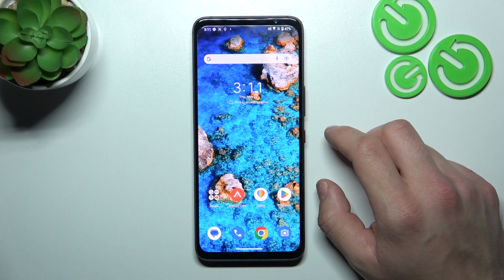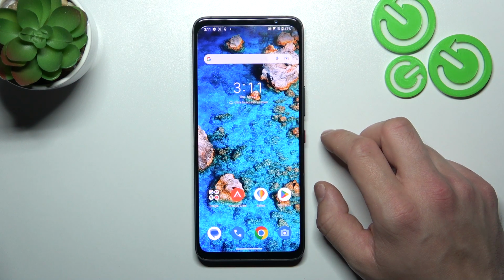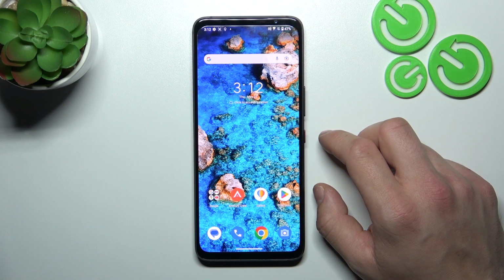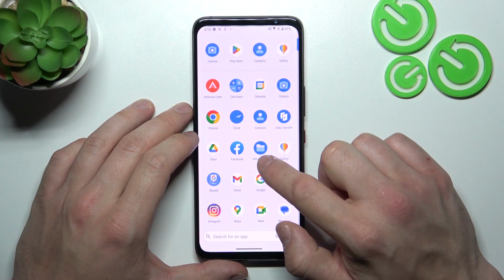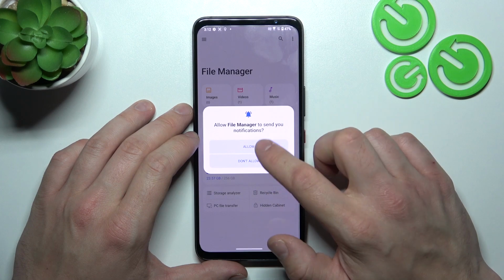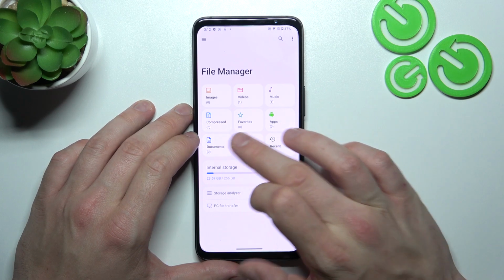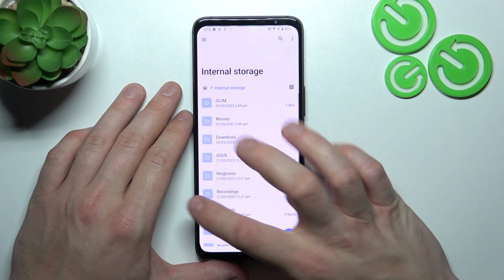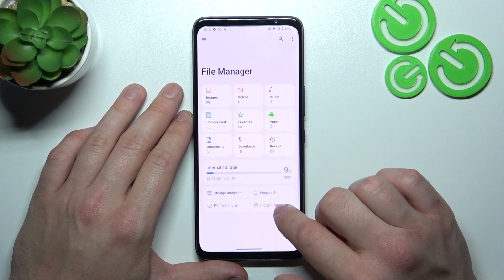How to Find & Use the File Manager on ASUS ROG Phone 7 - Managing the File Explorer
In this informative YouTube video, we'll walk you through the steps to open and navigate the File Explorer on your ASUS ROG Phone 7. The File Explorer is a powerful tool that allows you to browse, manage, and organize files and folders on your device. Whether you want to access documents, photos, videos, or any other files, File Explorer provides a user-friendly interface to locate and manipulate your data effortlessly. Learn how to open File Explorer, navigate through directories, create folders, move and copy files, and even share them with others. With the File Explorer on your ASUS ROG Phone 7, managing your files becomes a breeze. Join us now and unlock the full potential of file management on your device!

How to find the file explorer app on ASUS ROG Phone 7? How to use the file explorer on ASUS ROG Phone 7? How to manage files on ASUS ROG Phone 7?